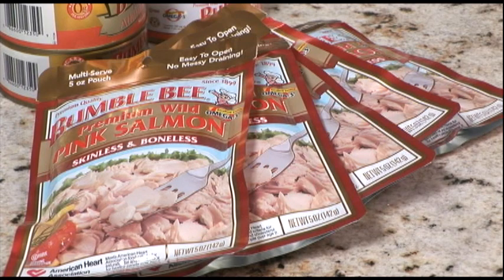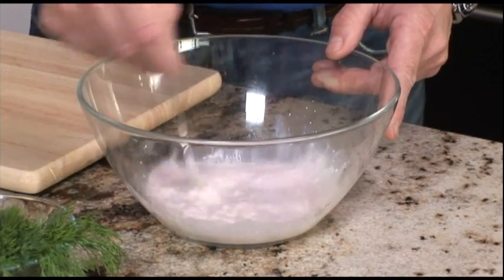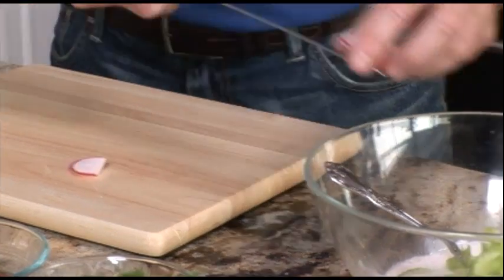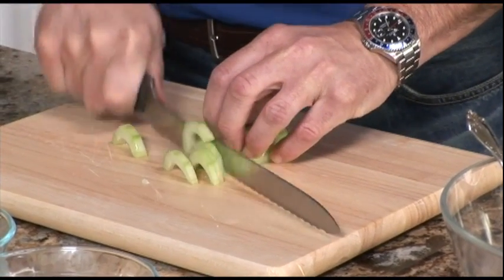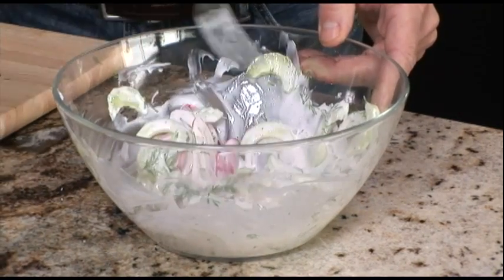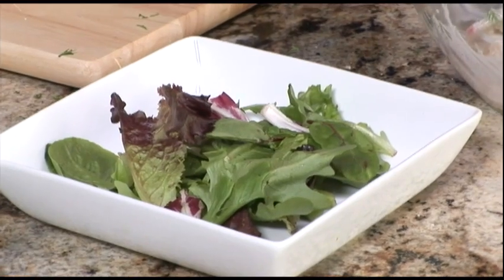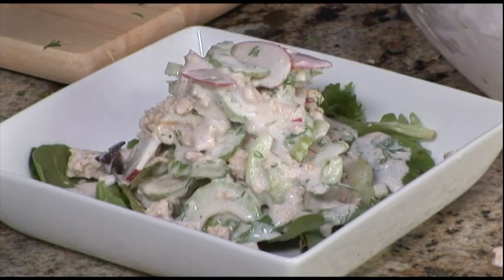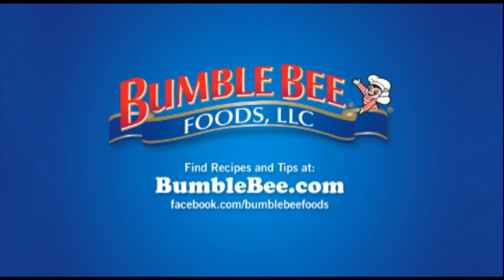Bumble Bee Foods Webisode 5: Salmon and Cucumber Salad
The fifth recipe from Bumble Bee Foods features Chef Scott's Salmon and Cucumber Salad, ideal for any summer soiree or family meal.

Try it at home with Bumble Bee® Prime Fillet® Atlantic Salmon today